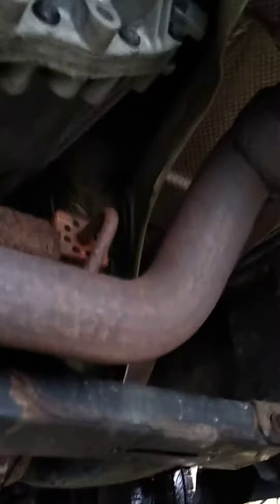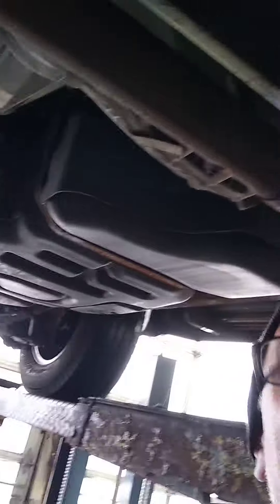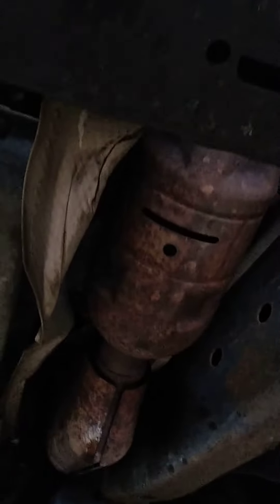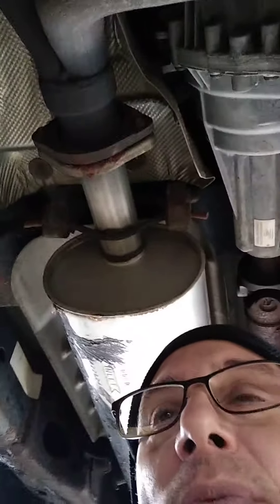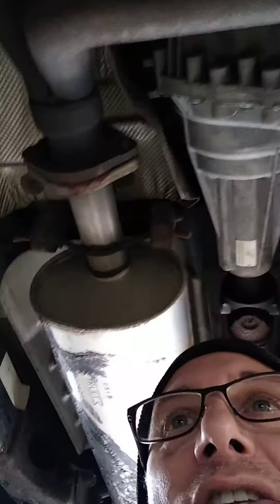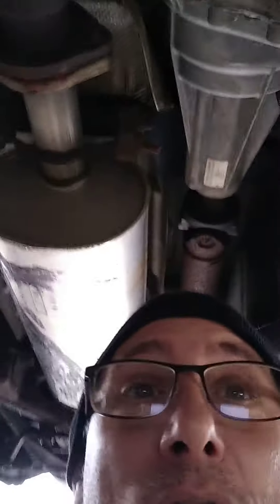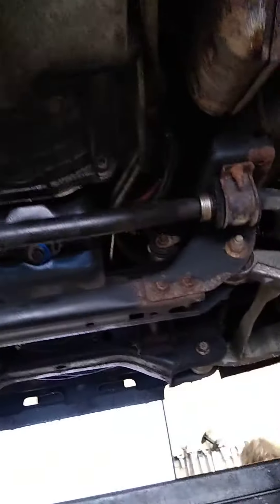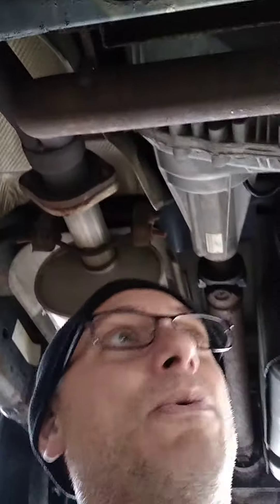Having tune-ups done sooner than later prime example $210,000 mi on original catalytic converters